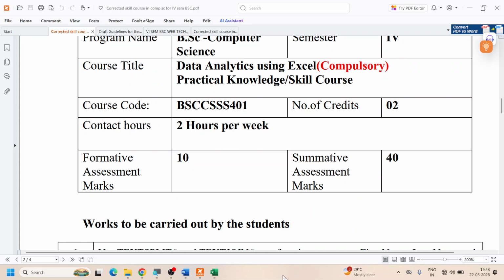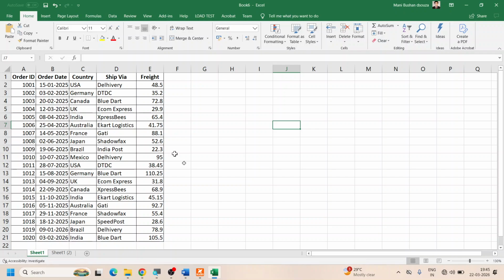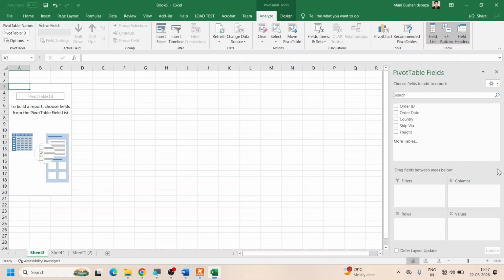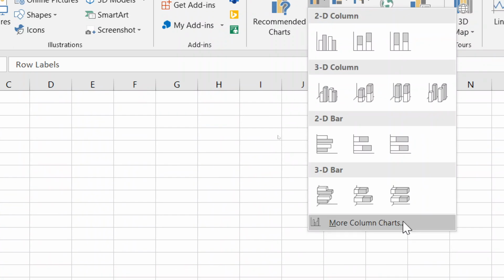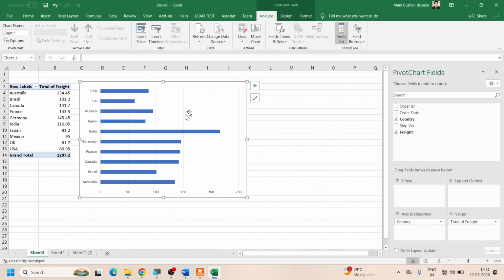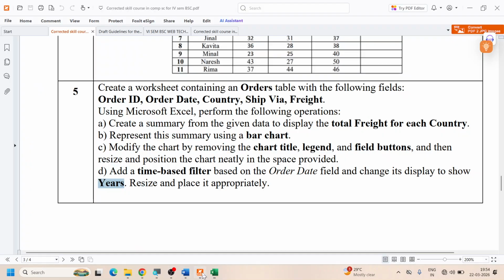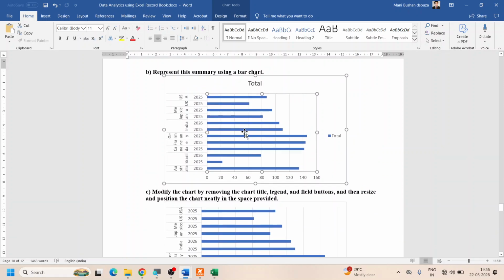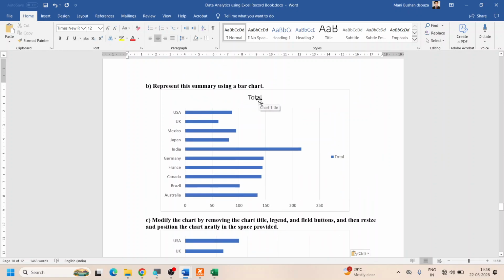IV SEM BSC DAE Ex 5: Create a worksheet containing an Orders Table and draw a bar chart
Create a worksheet containing an Orders table with the following fields: Order ID, Order Date, Country, Ship Via, Freight.Using Microsoft Excel, perform the following operations:
a) Create a summary from the given data to display the total Freight for each Country.
b) Represent this summary using a bar chart.
c) Modify the chart by removing the chart title, legend, and field buttons, and then resize and position the chart neatly in the space provided.
d) Add a time-based filter based on the Order Date field and change its display to show Years. Resize and place it appropriately.